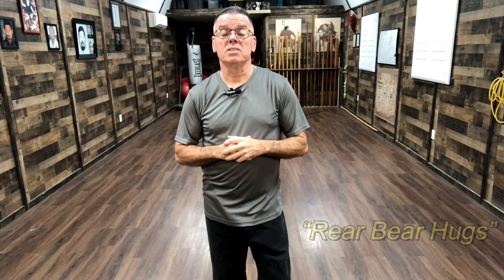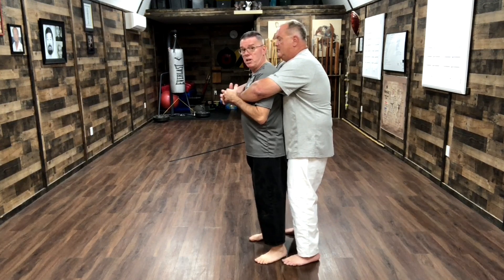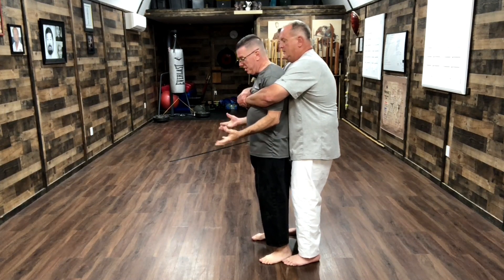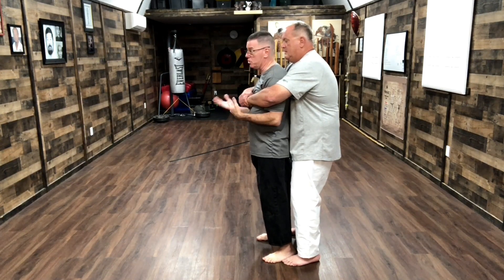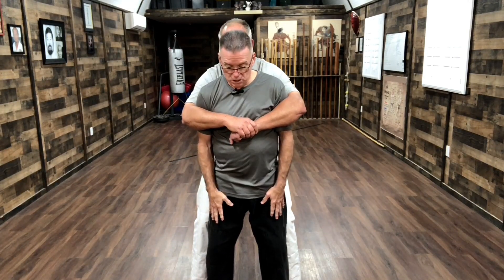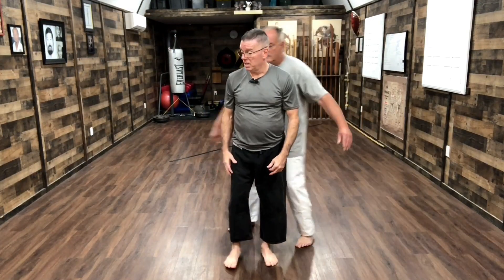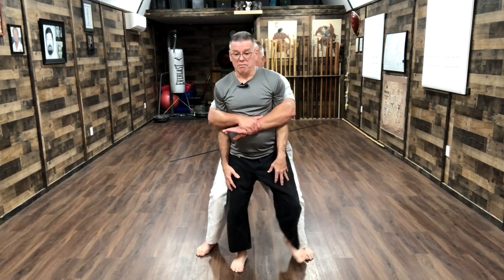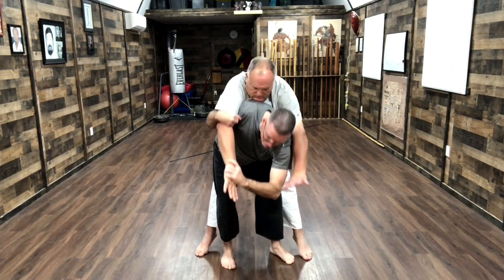Preview "Rear Bear Hug" Self Defense Video #4 Michael Calandra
"Preview" for the self-defense Member's Video on "Rear Bear Hugs."